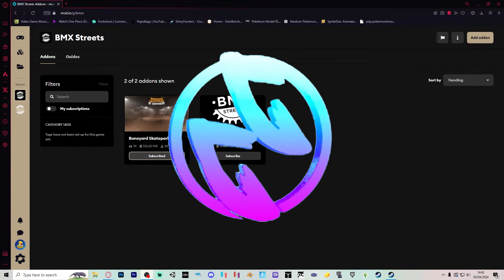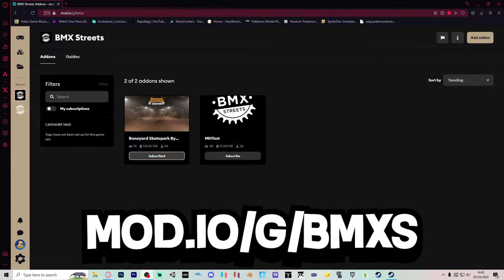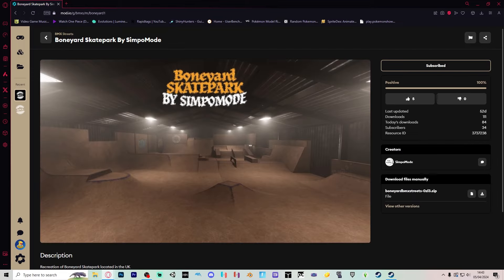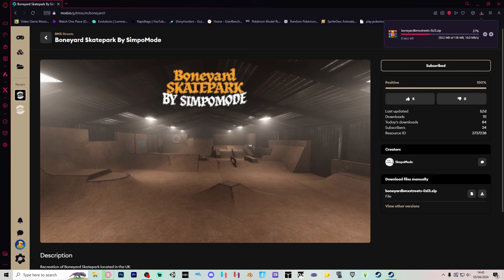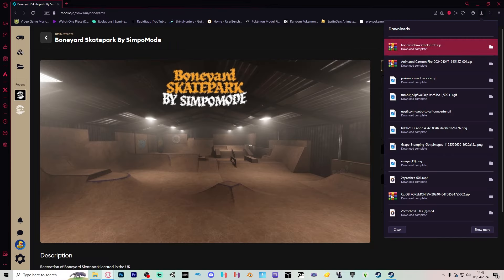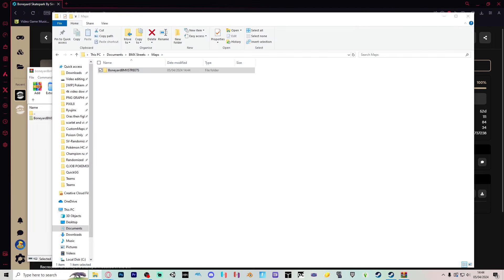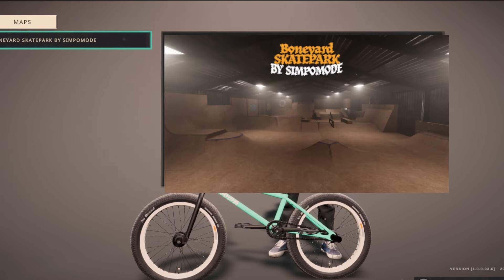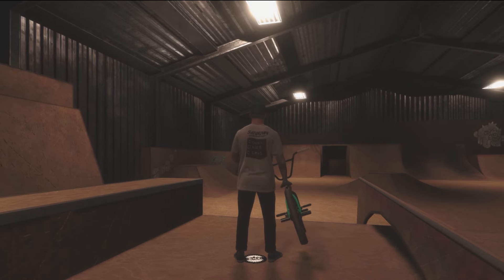How to add MOD MAPS in Bmx Streets!